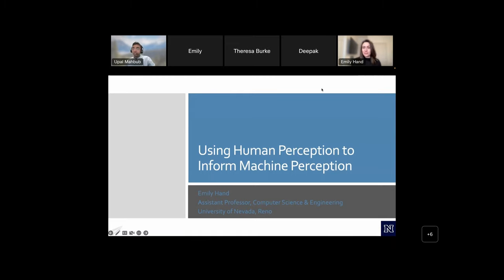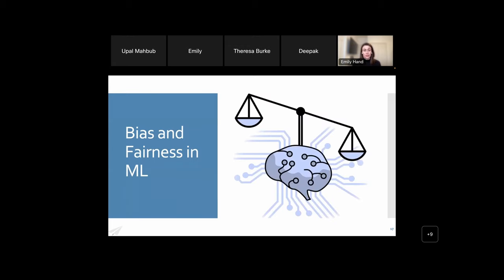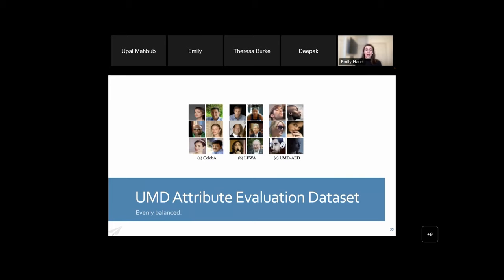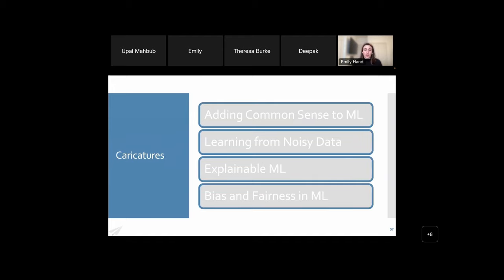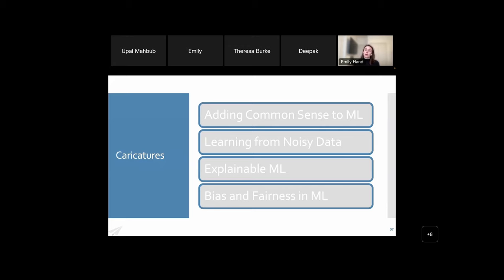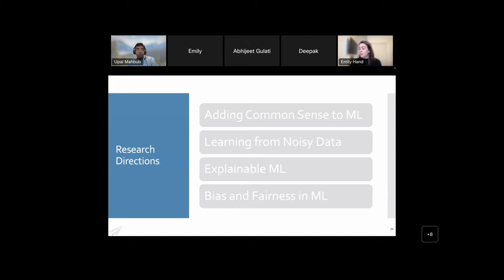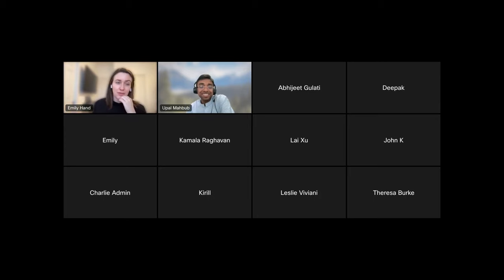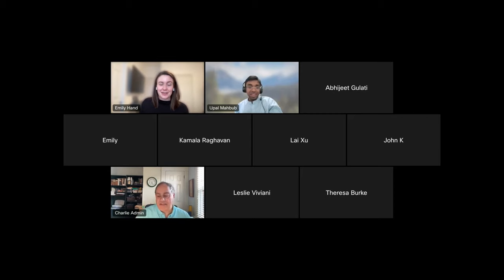29 March 2023 Using Human Perception to Inform Machine Perception Emily Hand PhD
Modern machine learning has origins in human learning, taking cues from human perception to build, train and evaluate machine learning models. As machine learning (ML) has begun to outperform humans in many challenging tasks, the focus has shifted from modeling humans to simply improving the performance of these ML models. We focus instead on what can be learned from human perception to improve these models and make them more transparent and understandable. With many applications of machine learning having real-world impacts on humans, we consider explainability essential for these models. In this talk, I will detail our approaches to explainable attribute recognition, prominent feature recognition, and face recognition. With each problem, we will highlight our influences from human perception.